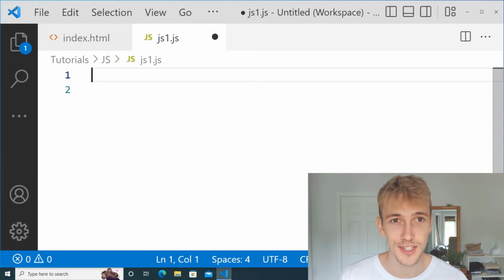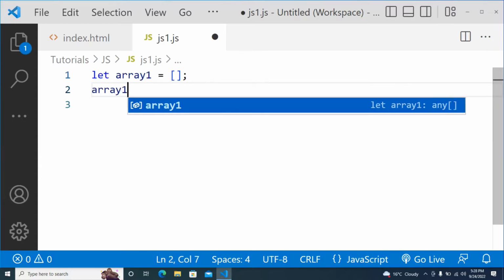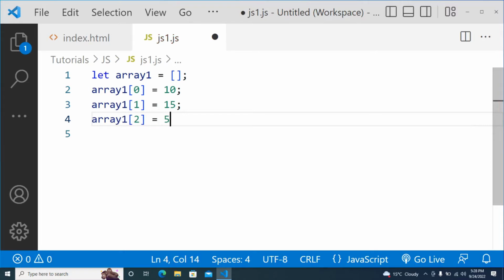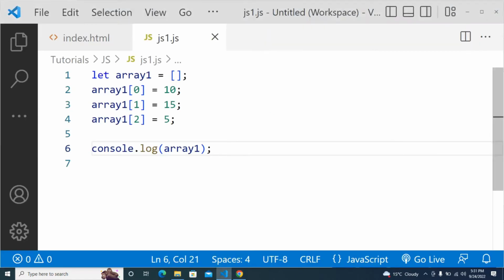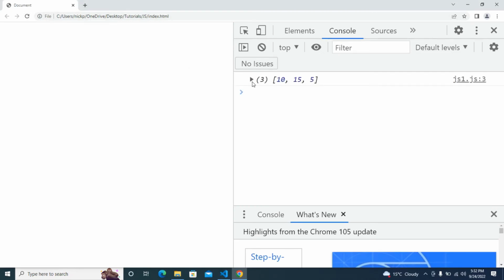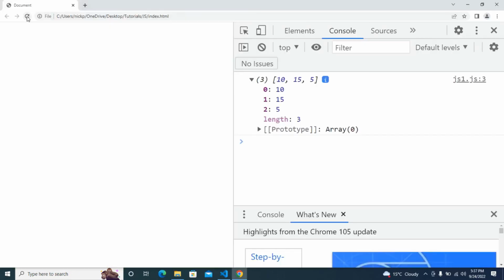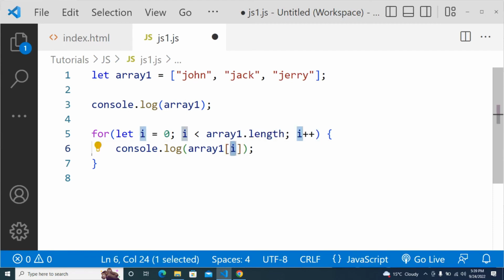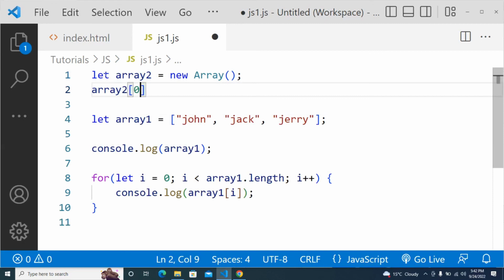JavaScript Arrays (Tutorial)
JavaScript arrays.